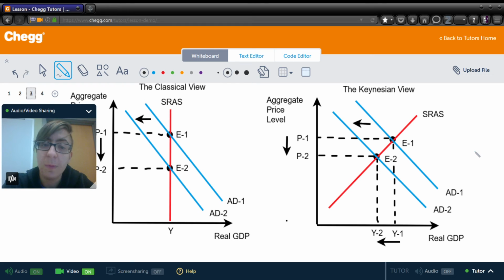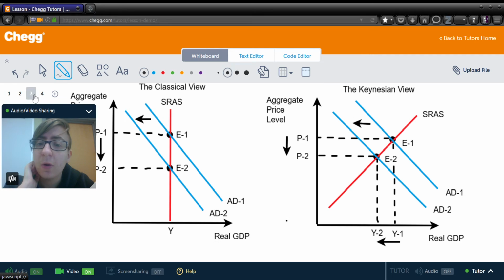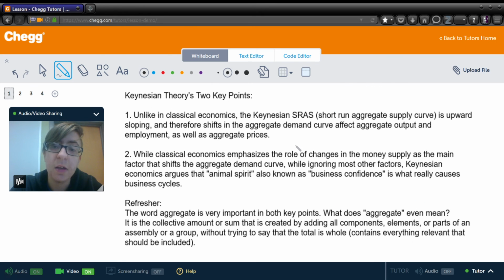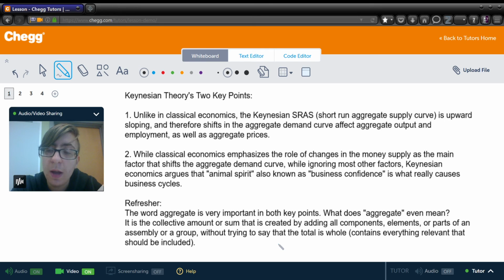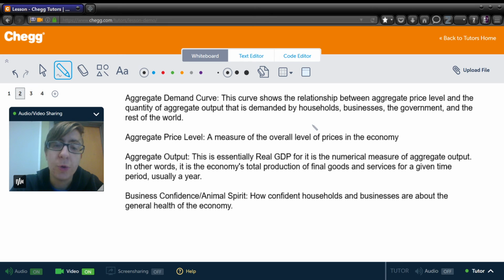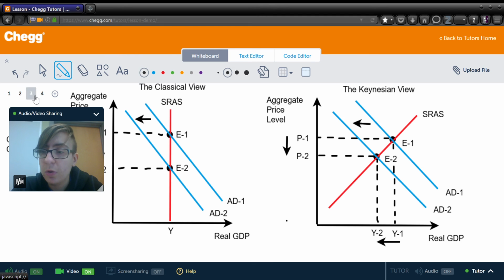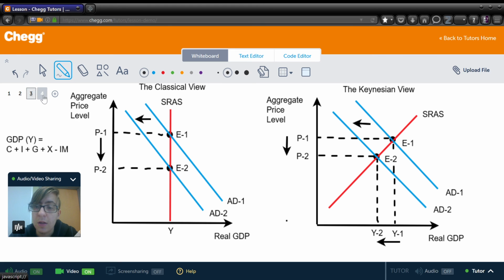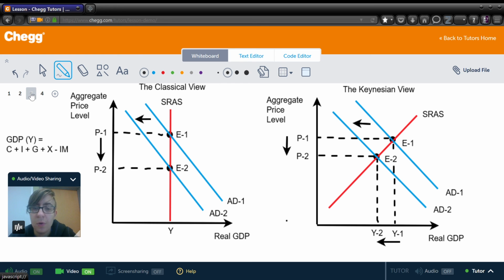Keynesian Theory | Economics | Chegg Tutors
Keynesian theory holds that the economy normally fails to employ all available resources and the best technology and that government must regularly intervene with active fiscal and monetary policies to move the economy toward full employment. Prior to the Great Depression of the 1930s and the publication of Keynes' General Theory of Employment, Interest, and Money in 1936, most economists held the classical view that prices in goods and factor markets normally adjust fairly quickly to bring about full employment. The apparent role of government economic policy in restoring economic growth and low unemployment between 1945 and 1973 bolstered the Keynesian view. However, the stagflation of the 1970s gave new importance to monetarism and rational expectations as useful alternative explanations of economic fluctuations.

Economics tutoring on Chegg Tutors

Learn about Economics terms like Keynesian Theory on Chegg Tutors. Work with live, online Economics tutors like Ian P. who can help you at any moment, whether at 2pm or 2am.

Liked the video tutorial? Schedule lessons on-demand or schedule weekly tutoring in advance with tutors like Ian P.

About Ian P., Economics tutor on Chegg Tutors:

Western New England University, Class of 2018
Economics major

Subjects tutored: Pre-Algebra, English, Economics, Study Skills, Writing, and Basic Math

TEACHING EXPERIENCE
I work as a writing tutor in my schools writing center and through the First Year Office as an economics tutor. I had to take a semester long intensive course on how to properly execute peer tutoring to be hired at the writing center, followed by further training from the First Year Office. While taking the tutoring seminar I had to observe the seasoned tutors, tutored under the guide of a seasoned tutor, and eventually began to tutor on my own.
I am working towards my tier one CRLA (College Reading & Learning Association) certification and shall continue to work towards my tier two and tier three once I am a tier one certified tutor.

EXTRACURRICULAR INTERESTS
Outside of school I enjoy fine teas. My favorite way to brew tea is gong fu style. My favorite tea? Yes.
I'm an active member of my schools Gender/Sexuality Alliance and am currently working on publishing a LGBT literary novel. I read all sorts of books in my free time. One day it may be some literary by Tom Robbins, and the next it may be The Ascent of Money by Niall Ferguson.
Video games are also nice. My favorite games are the Metal Gear series, Dishonored, Bloodborne, Pokemon, Mario Kart Wii, old school Mario and Donkey Kong, and Civilization V.